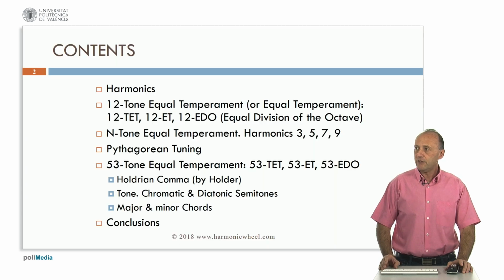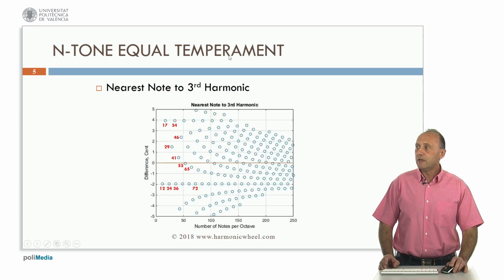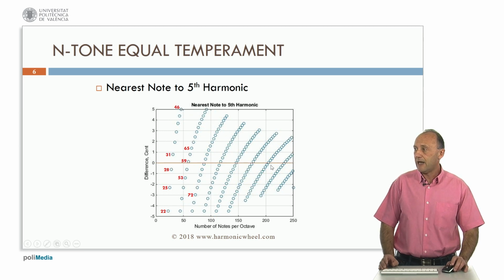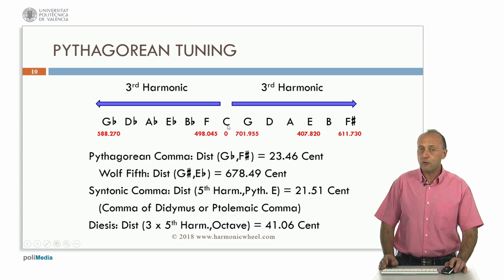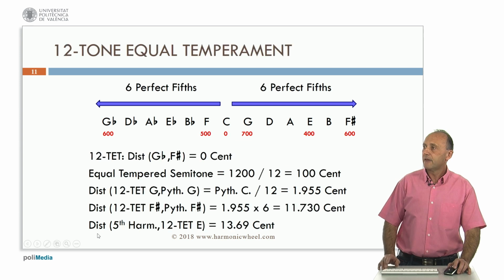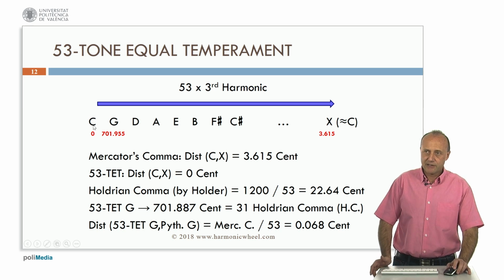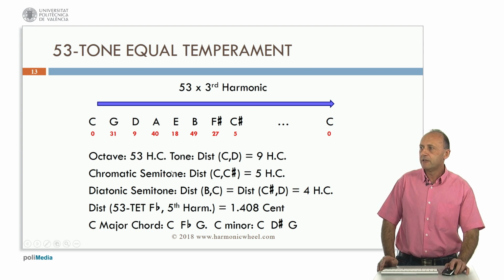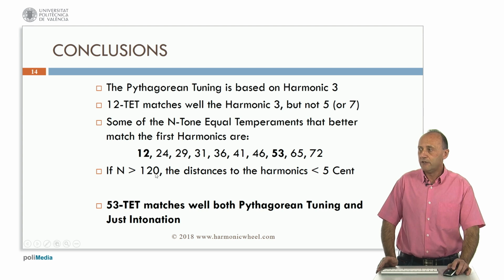N-Tone Equal Temperament| UPV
Título: N-Tone Equal Temperament

Descripción: The octave is equally divided into a variable number of parts and an analysis is performed on how well the resulting notes match the first harmonics. Two cases are particularly relevant: the 12-Tone Equal Temperament, for its simplicity, and the 53-Tone Equal Temperament, for its exactness. Nuño Fernández, L. (2019). N-Tone Equal Temperament.